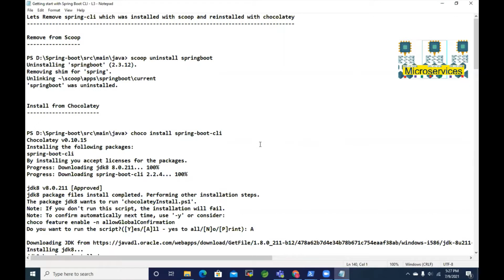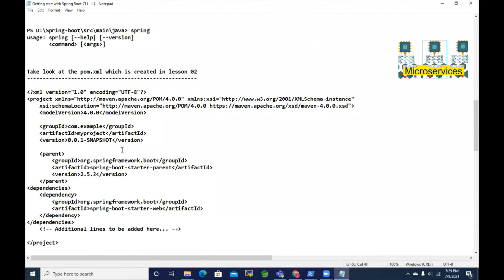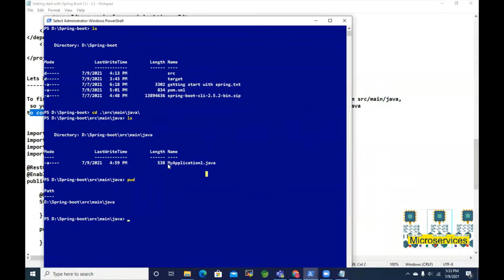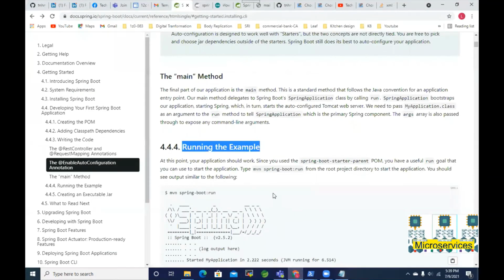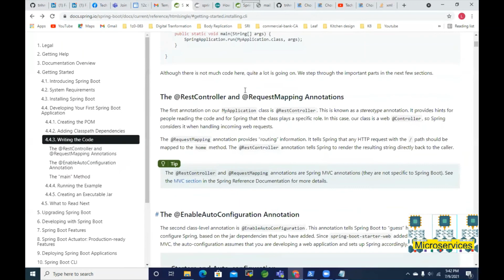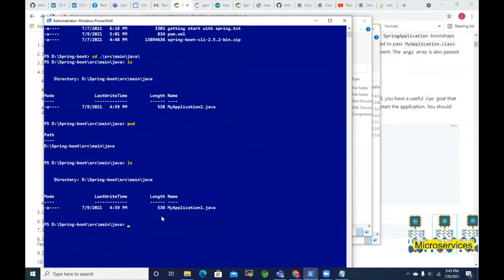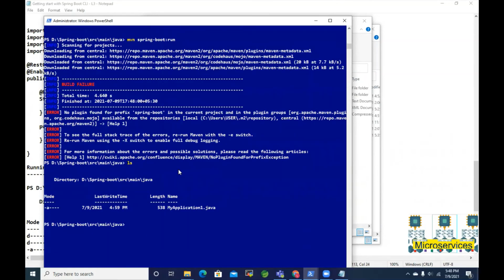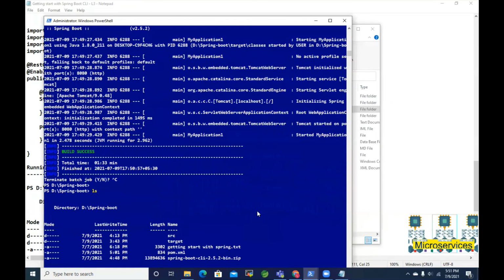Getting started with Spring Boot - CP1 Lesson - 03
This is the third session on getting started series with spring boot. In this video Maven driven project is excited  by manually creating the default folder structure to store the .java file.